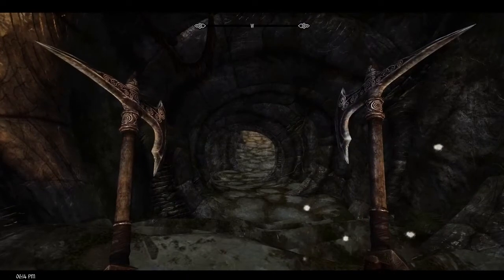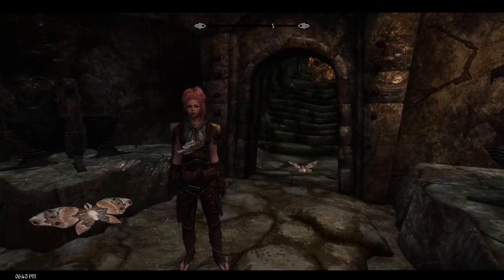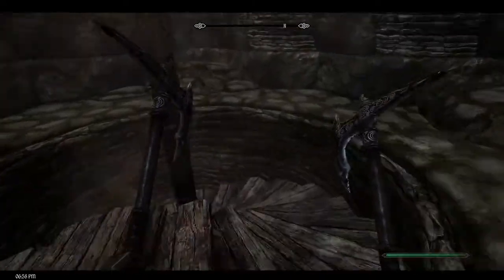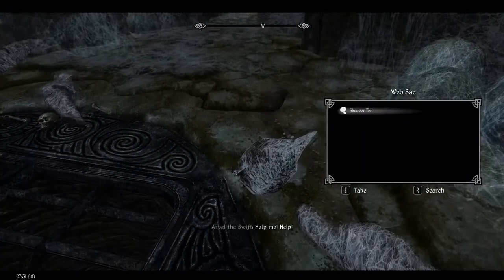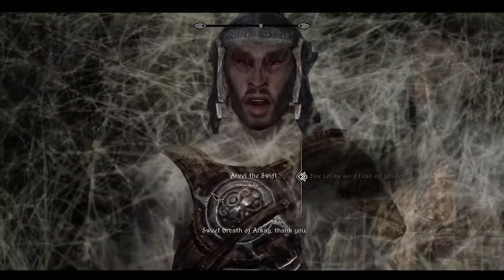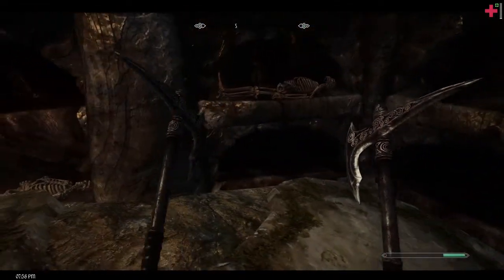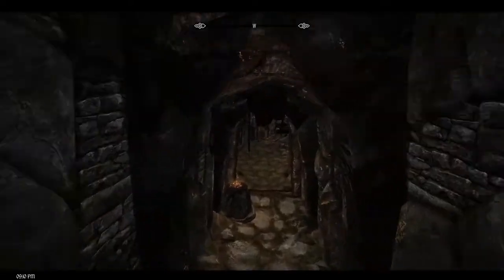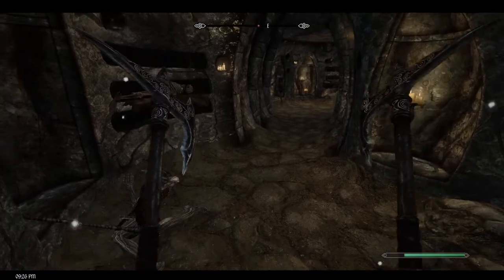Skyrim 3Tweaks Bleak Fall Barrow part 1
This is my second video.  In this video my purpose was to do an edit so I can see how that works and to understand how much darker the video is indoors than what I was experiencing when I recorded it.  This will help me in future videos.  I'm also hoping the audio is a little better than last video.   I have 2 followers in this video and one is always surprising me with the spells she cast.